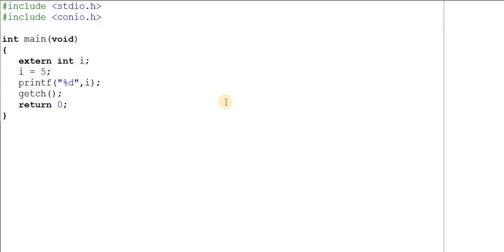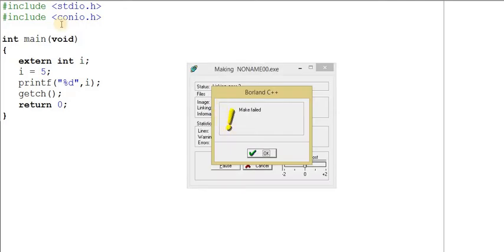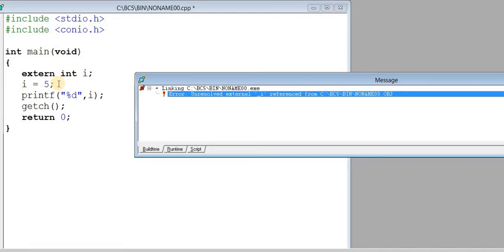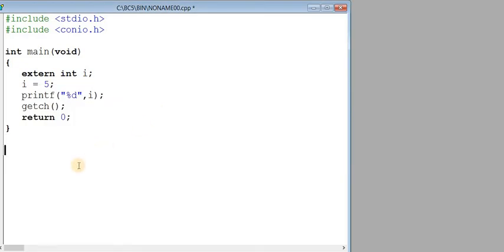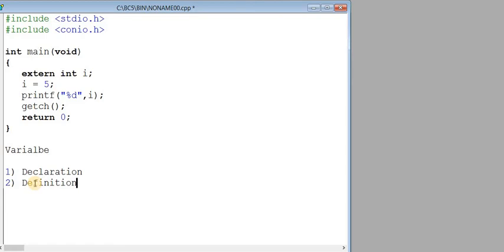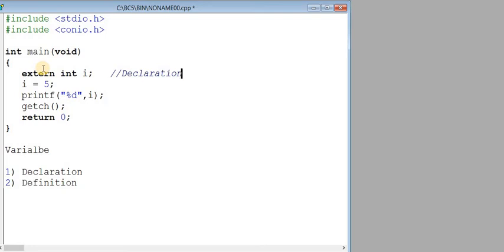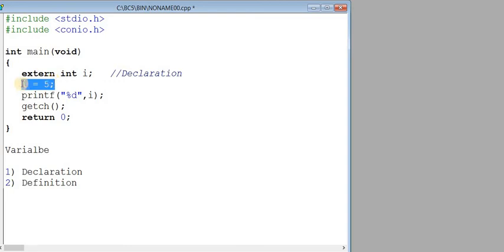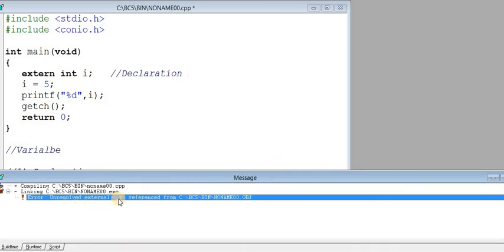Problem 6 : Problem related to C Language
Declaration and Initialization the variable problem in C language